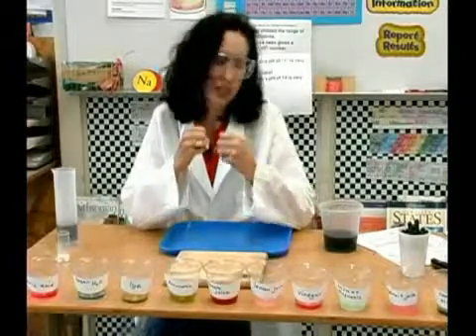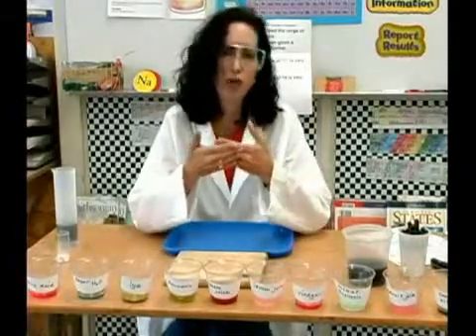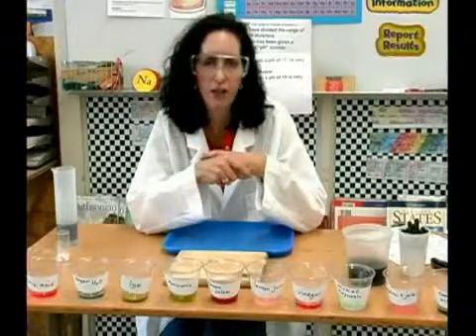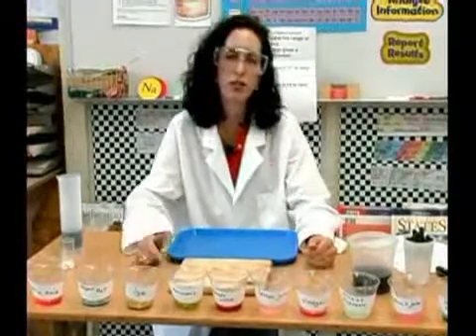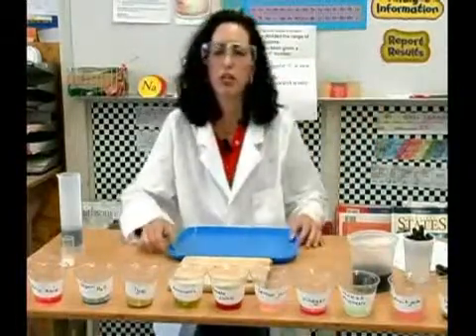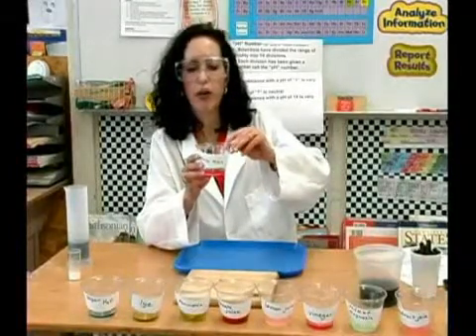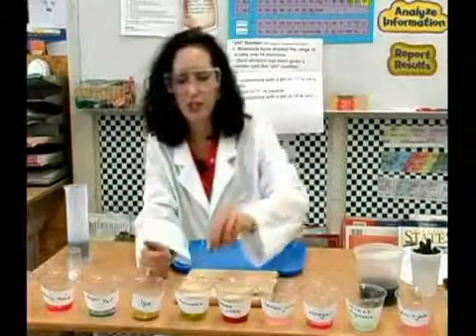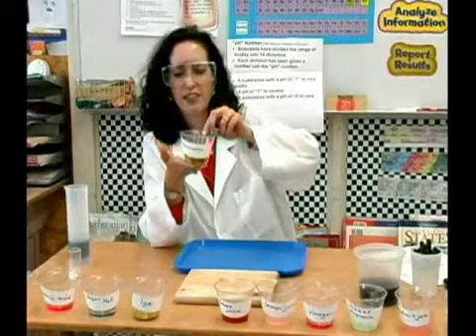Chemistry Ph Test for Acids & Bases: What Colors Indicate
Chemistry Ph Test for Acids & Bases: What Colors Indicate. Part of the series: Chemistry Lesson: Ph Tests for Acids & Bases. When performing a chemistry experiment to test the acidity level of household substances, a red solution indicates the presence of acid, a yellowish or greenish solution the presence of a base. Find out what different colors indicate in terms of acidity and Ph levels in this free video on chemistry experiments from a science teacher.